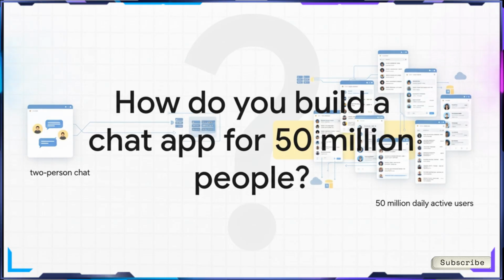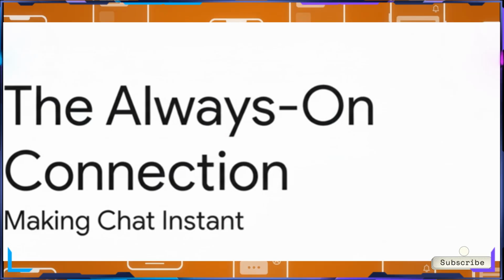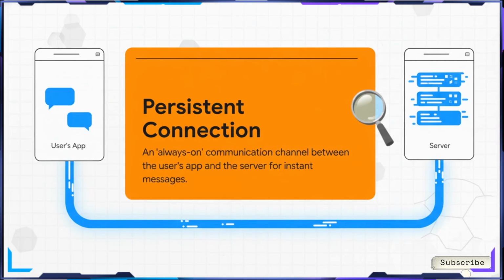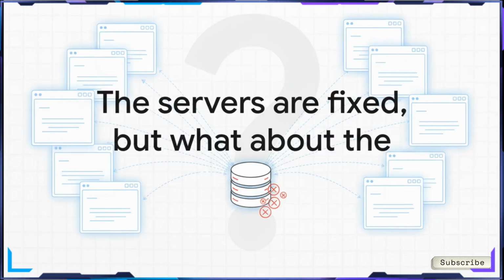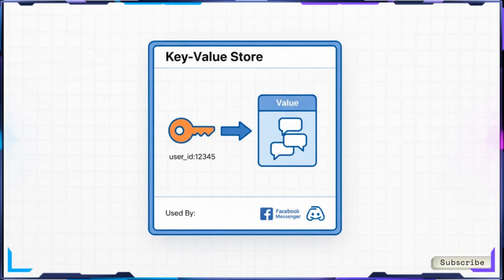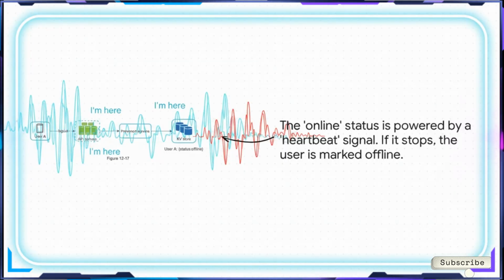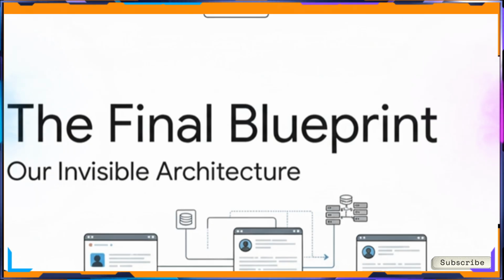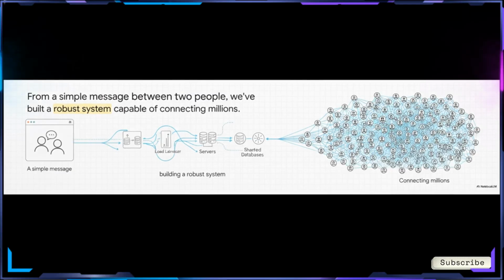Building a modern Chat App like Whatsapp , Facebook messenger, Discord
provides a comprehensive framework for navigating system design by exploring the architectural principles of high-scale applications